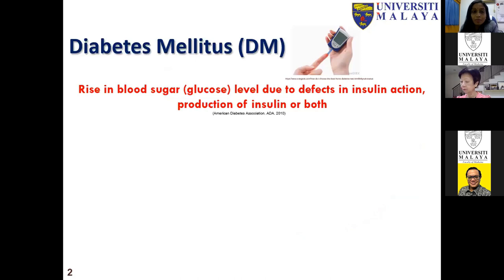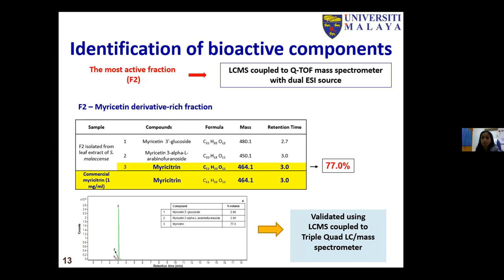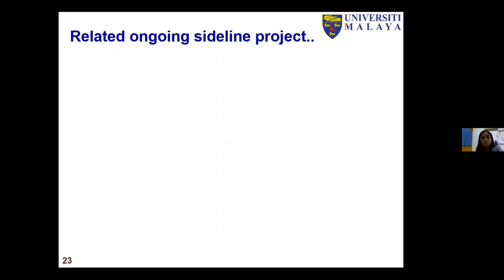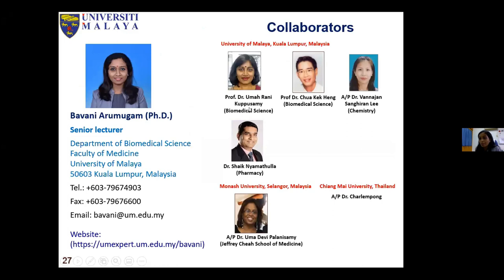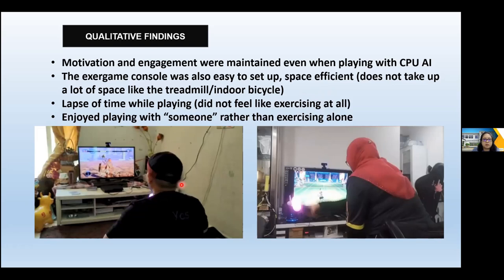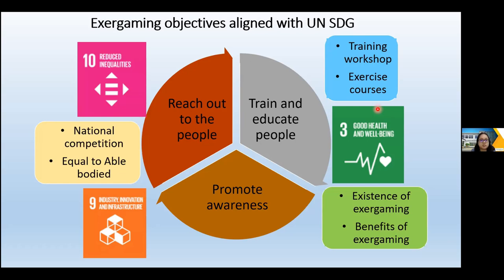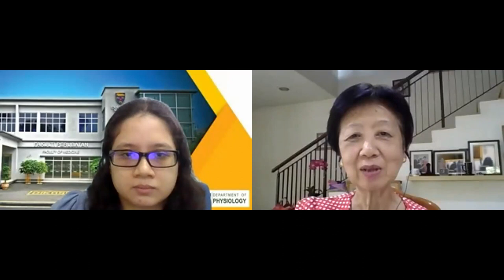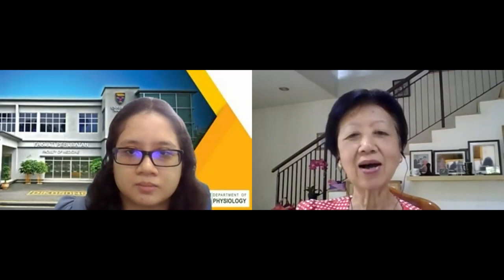Breakfast@UMHealth (Ep.42 | 27/10/2021)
0:00 - Intro
Part 1 - 0:30 - Myricetin Derivatives: Potential Adjuvant in the Management of Diabetes Mellitus and Related Complications
Part 2 - 31:28 - E-Sports Exergaming: Improving Health Alongside the Global Digital Expansion and Pandemic-Related Lockdowns

Speaker:
Dr Bavani Arumugam
Senior Lecturer
Department of Biomedical Science
Faculty of Medicine, Universiti Malaya

Speaker:
Dr Maziah Mat Rosly
Medical Lecturer
Department of Physiology

Moderator:
Professor Dr. Chan Yoo Kuen
Honorary Professor
Department of Anaesthesiology

Breakfast@UMHealth Producer & Director:
Multimedia & Livestreaming Lead
Visibility, Information and Communications Unit,